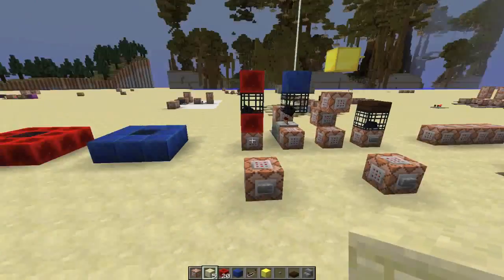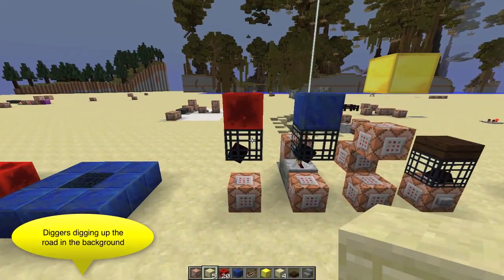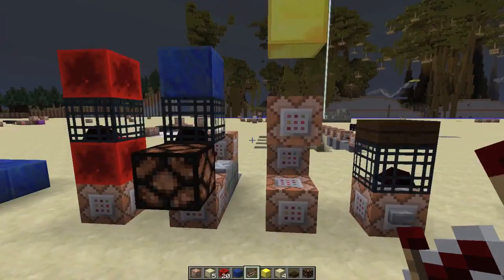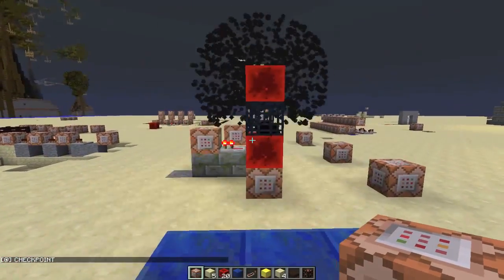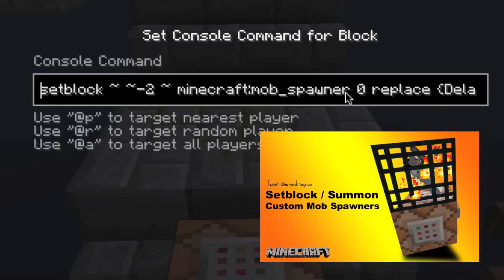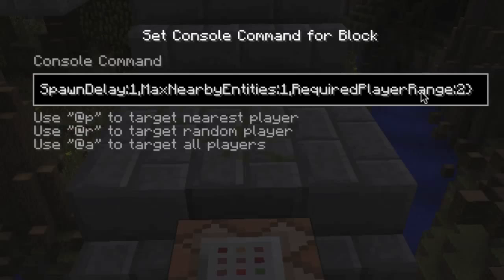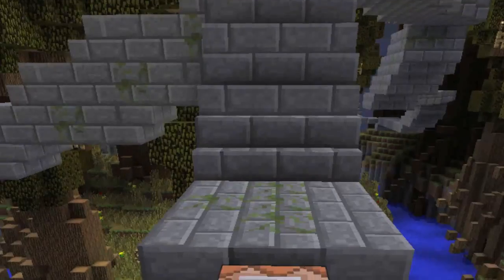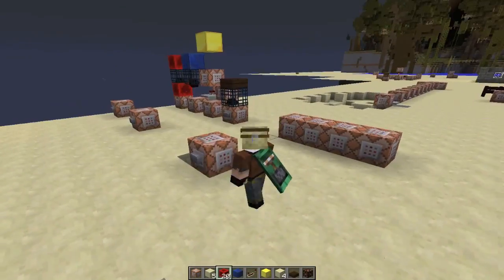Falling Sand Spawners and Better checkpoint / trigger points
With 1.7 we no longer need to use mcedit to edit or create custom falling sand spawners. This opens up incredible potentials for various mechanisms. In this video i go trough 3 of my latest designs for checkpoints / trigger points.

Code:
/setblock 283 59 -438 minecraft:mob_spawner 0 replace {Delay:1,SpawnData:{EntityId:FallingSand,Pos:[283.5,57.0,-437.5],Tile:152,Time:50,TileID:152,DropItem:0,},EntityId:FallingSand,SpawnCount:1,SpawnRange:1,Delay:1,MinSpawnDelay:1,MaxSpawnDelay:1,MaxNearbyEntities:1,RequiredPlayerRange:2}